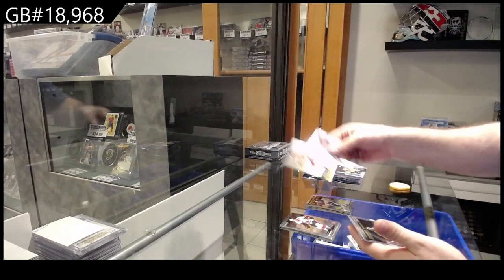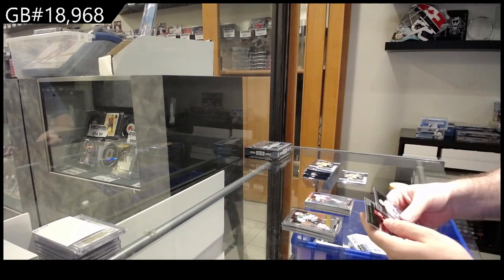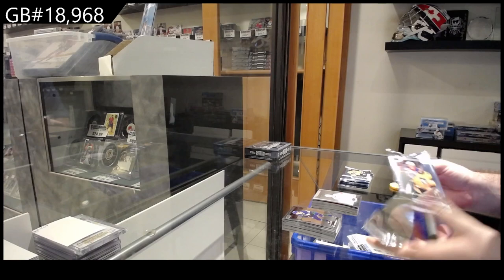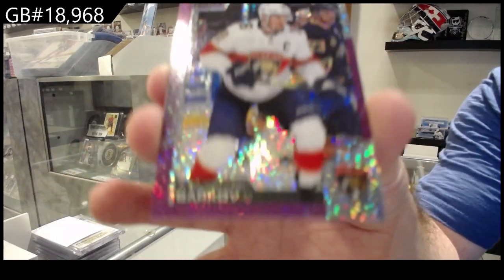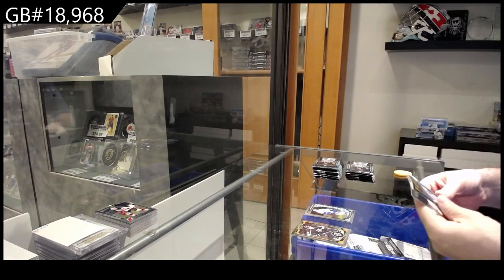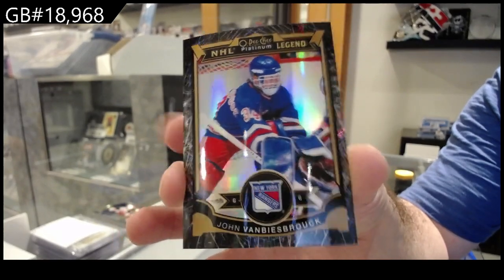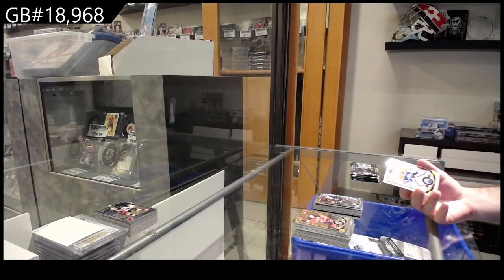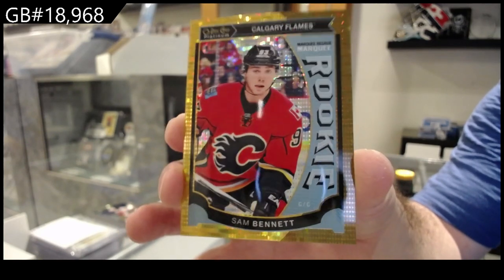15-16 UD OPC Platinum & 20-21 UD OPC Platinum Hockey Box Break - C&C GB #18,968